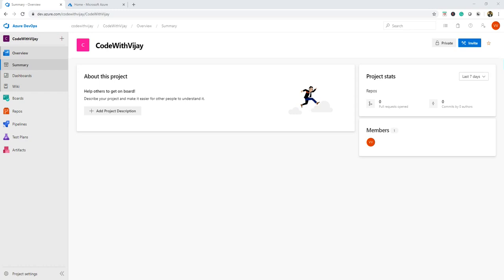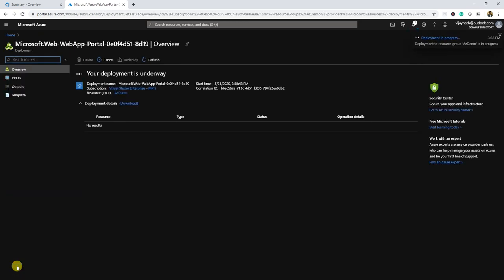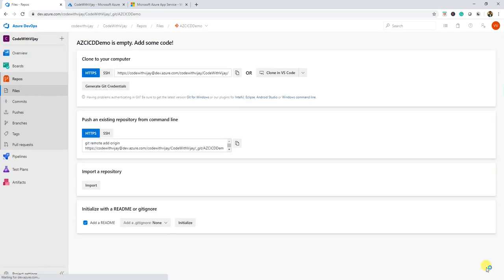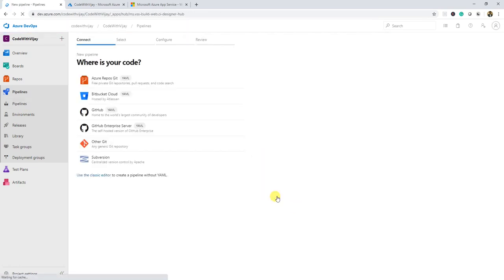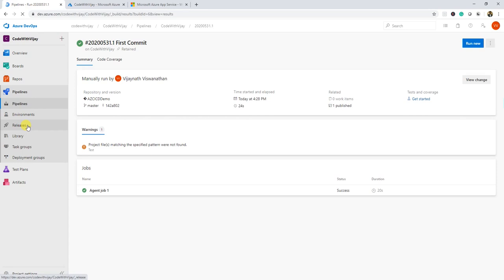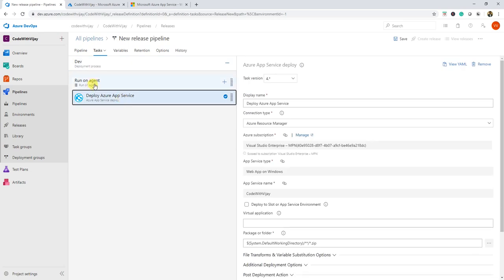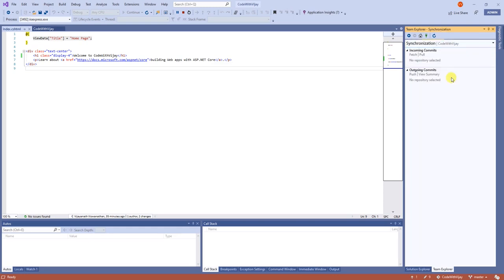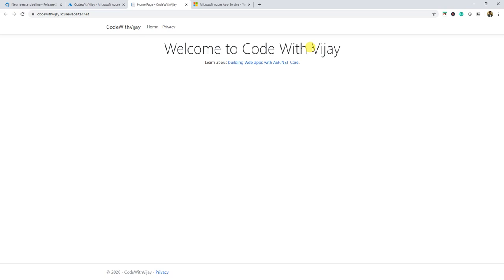Introduction to Azure CI/CD Pipelines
This is a complete hands-on video which explains from scratch how to enable CI/CD in Azure DevOps